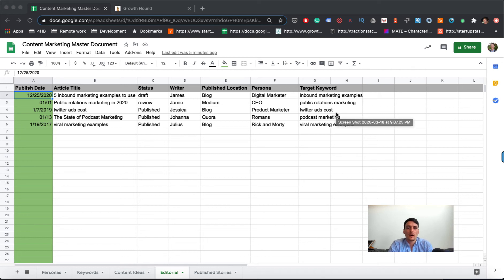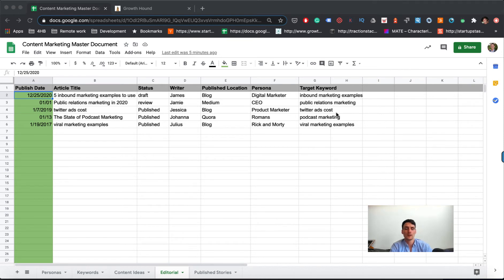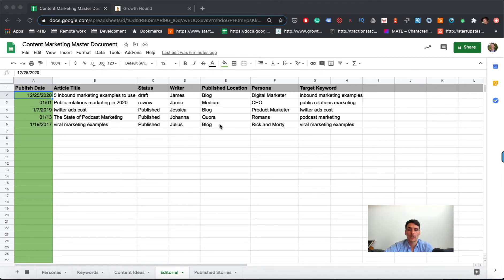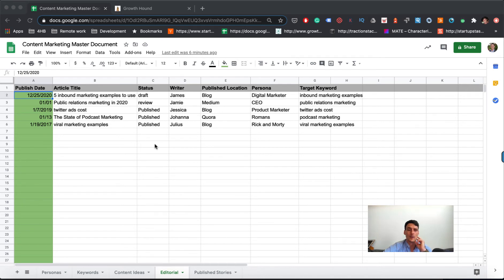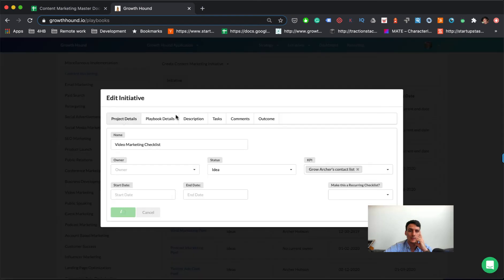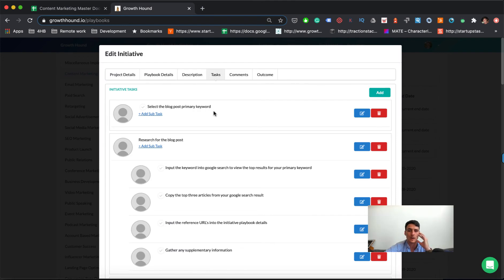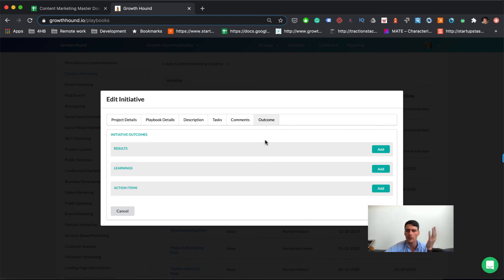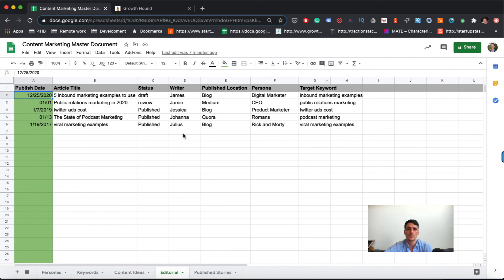The Ultimate Content Marketing Course: Editorial Calendar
We will fill our editorial calendar with content to be published.